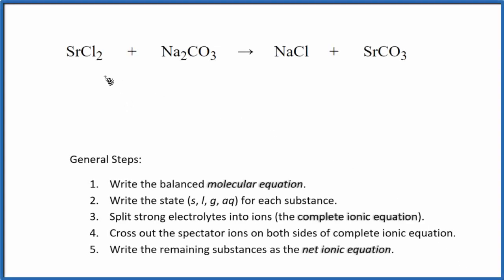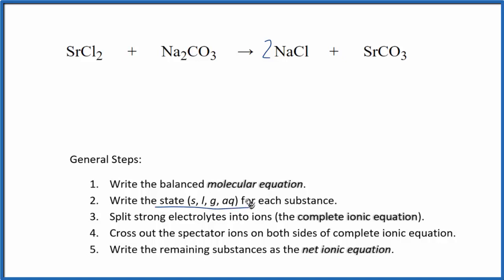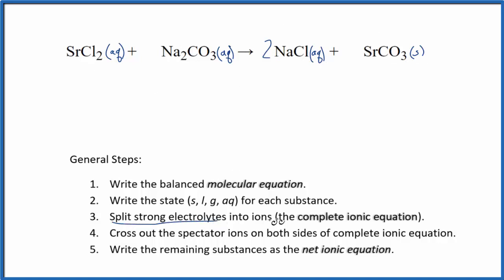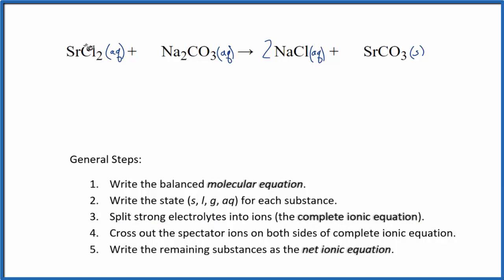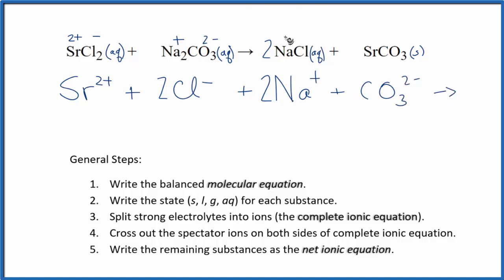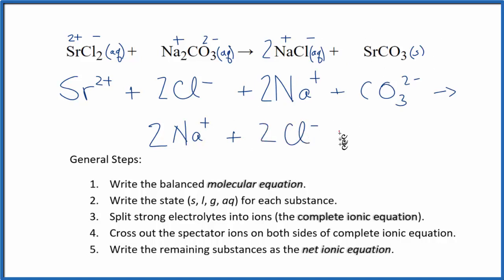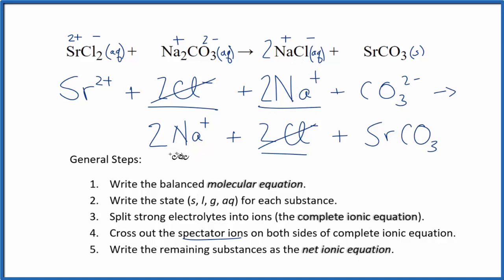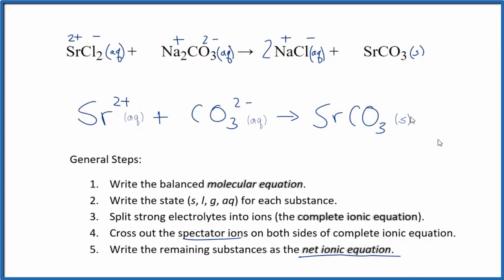How to Write the Net Ionic Equation for SrCl2 + Na2CO3 = NaCl + SrCO3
There are three main steps for writing the net ionic equation for SrCl2 + Na2CO3 = NaCl + SrCO3 (Strontium chloride + Sodium carbonate). First, we balance the molecular equation.

If you are unsure if a precipitate will be present when writing net ionic equations, you should consult a solubility table for the compound.  Another option to determine if a precipitate forms is to have memorized the solubility rules.  In this reaction, SrCO3 will be insoluble and will be a precipitate (solid) and fall to the bottom of the test tube.  We therefore write the state symbol (s) after the compound that precipitates out of solution.

Important Skills

More Practice

General Steps:

1. Write the balanced molecular equation.
2. Write the state (s, l, g, aq) for each substance.
3. Split soluble compounds into ions (the complete ionic equation).
4. Cross out the spectator ions on both sides of complete ionic equation.
5. Write the remaining substances as the net ionic equation.